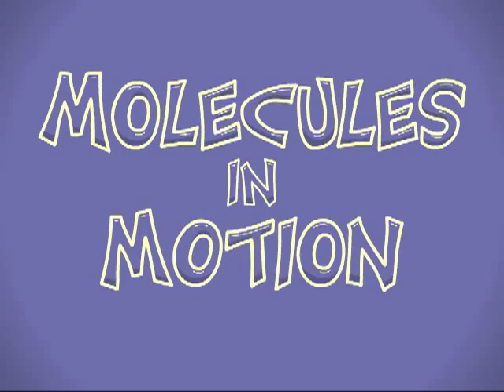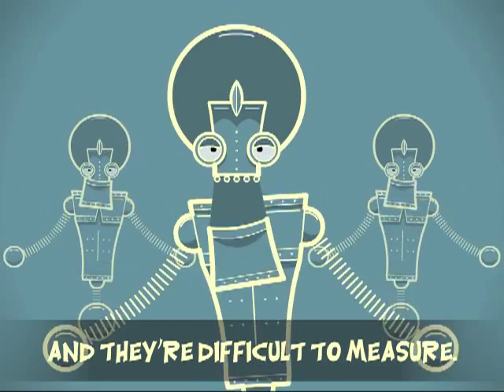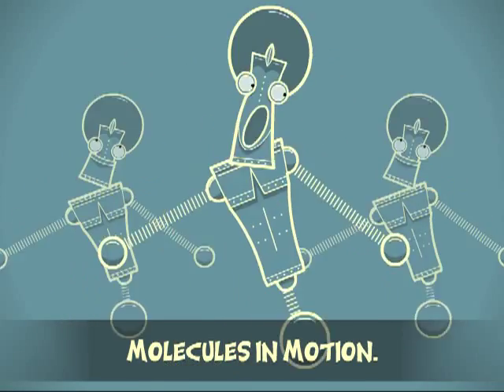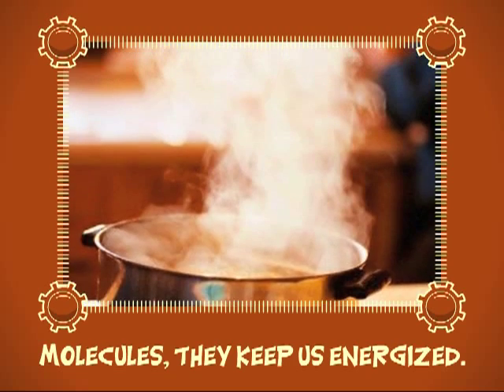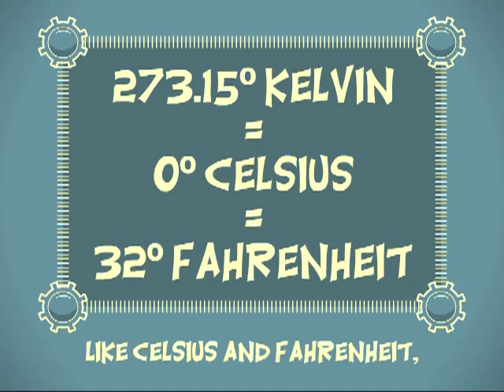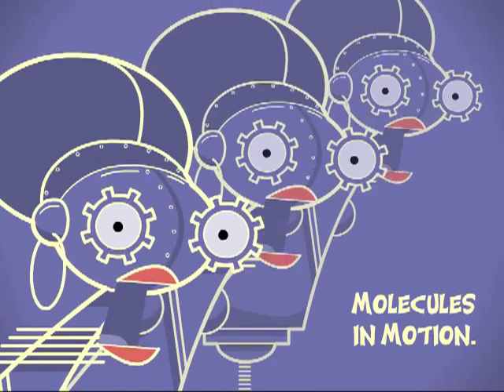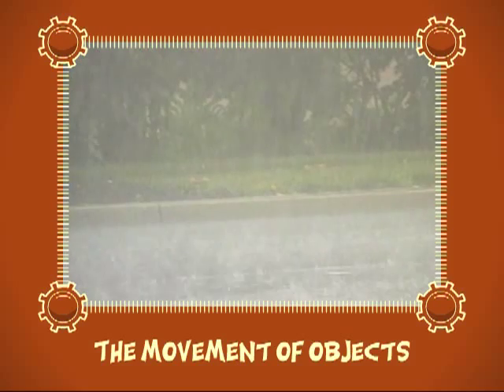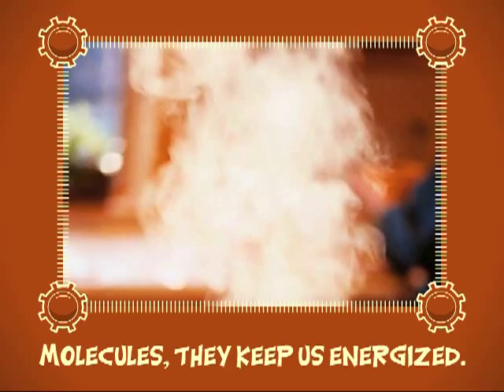"Molecules In Motion" Educational Video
Educational video explaining how molecules are constantly in motion.